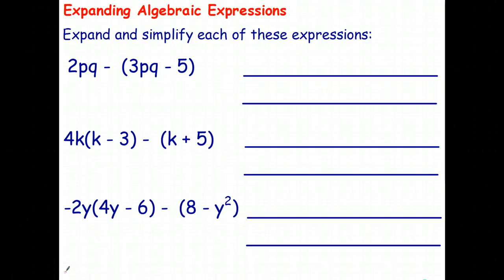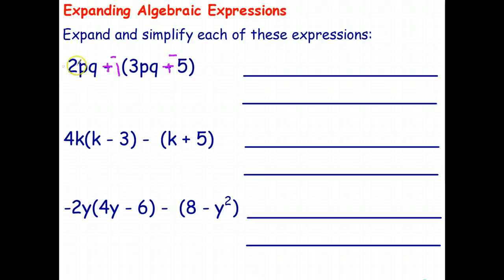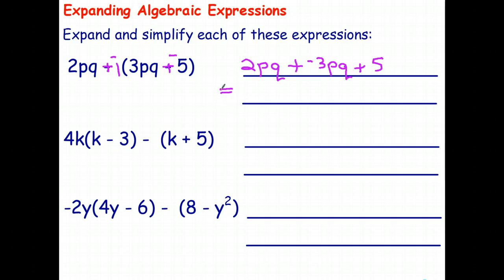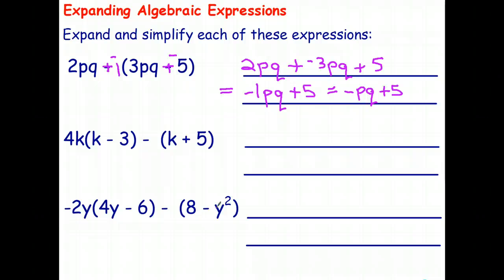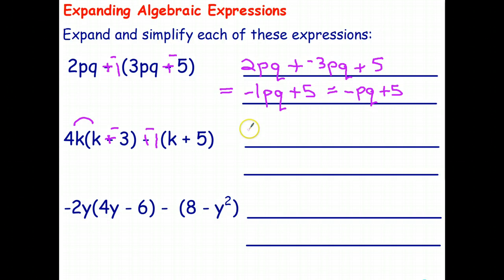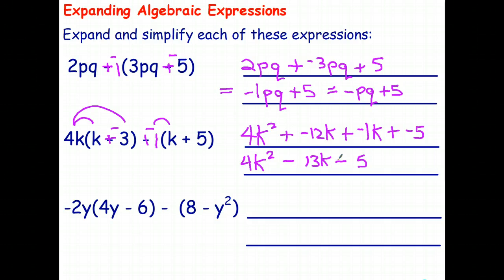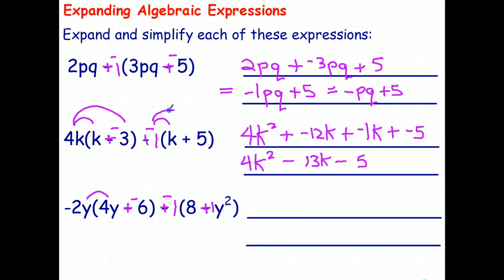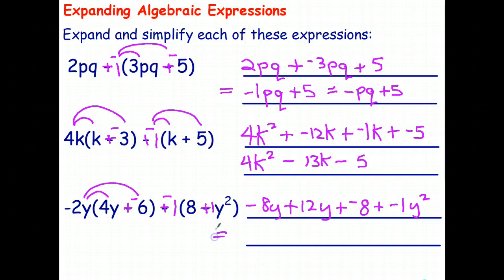Expanding Brackets 5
Here the 2nd term doesn't have a number outside the brackets.  What do we do?